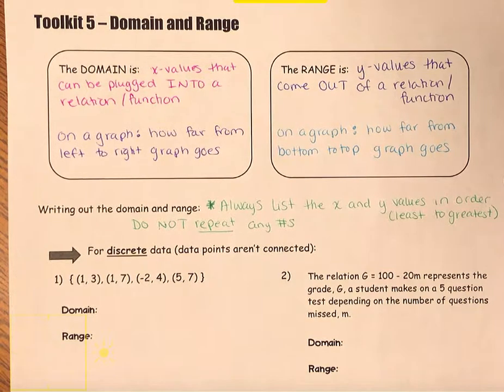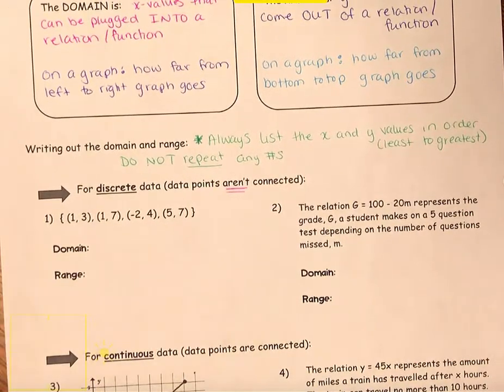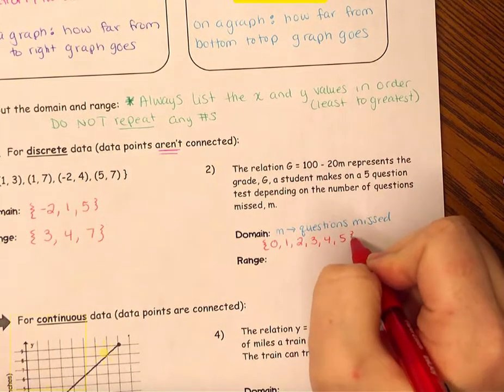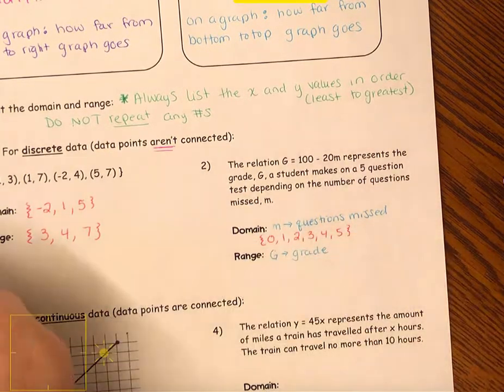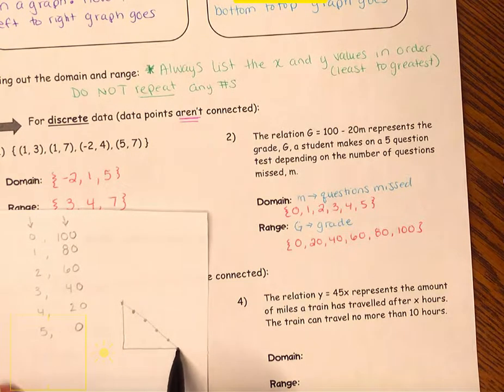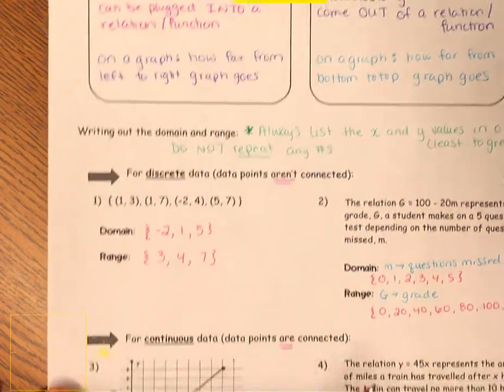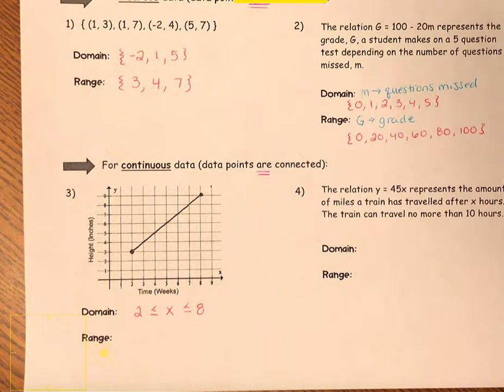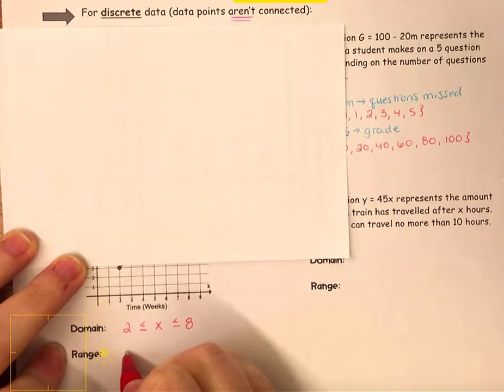m1 Domain and Range ex 1 4